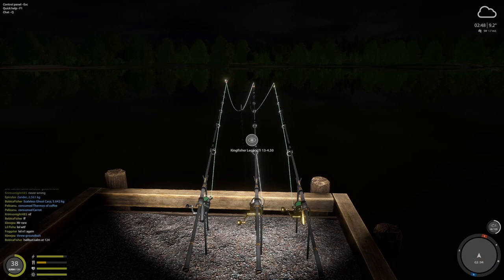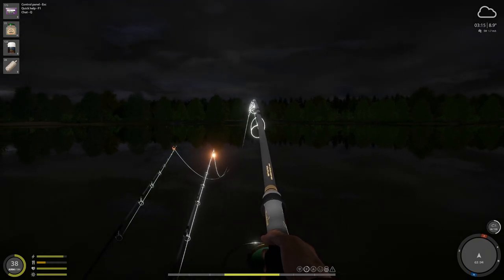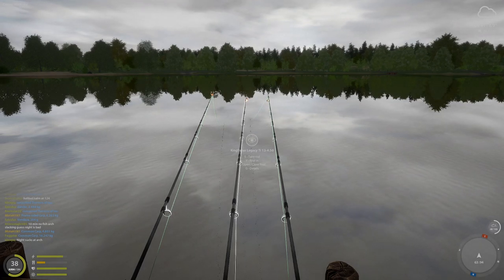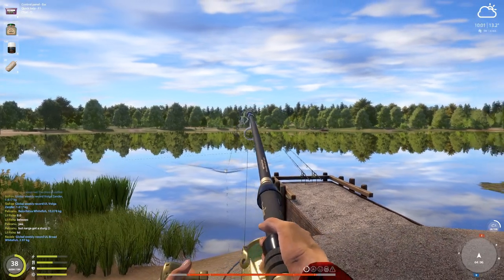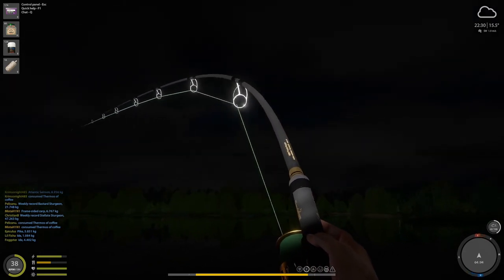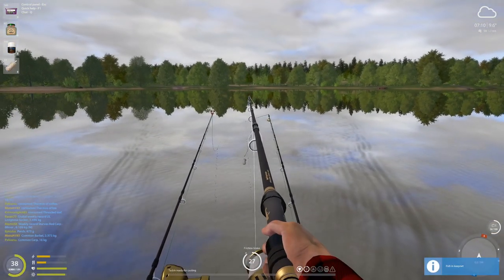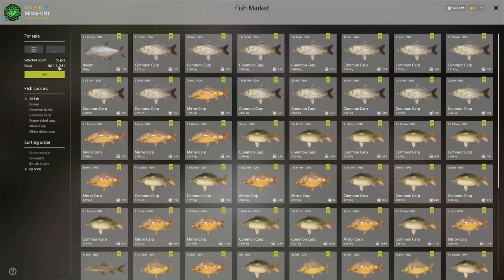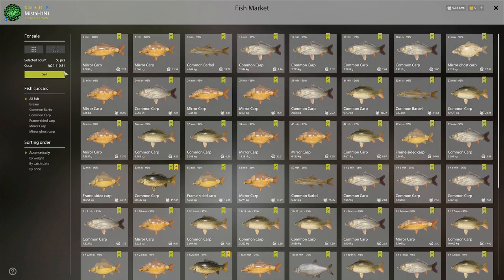2 Trophies + Good $$ Combo | Amber | Sep 6, 2022